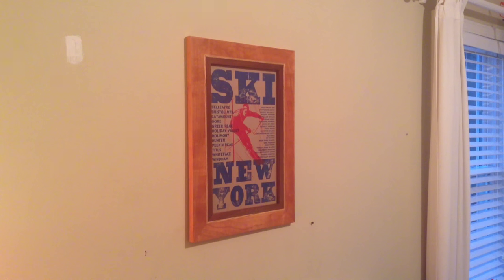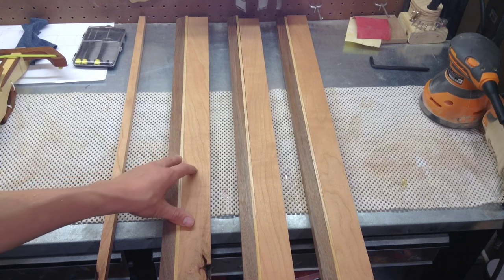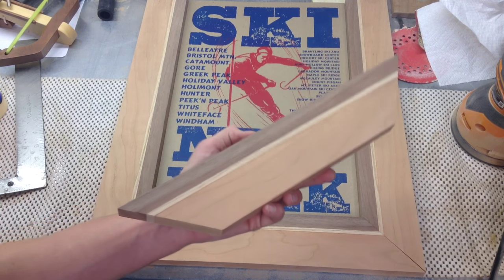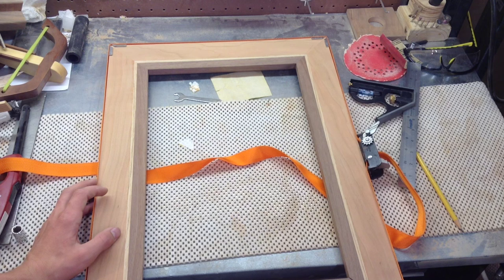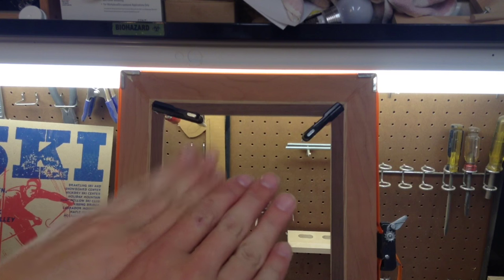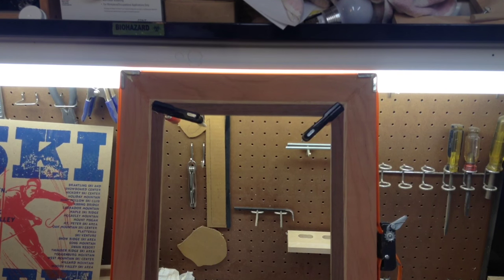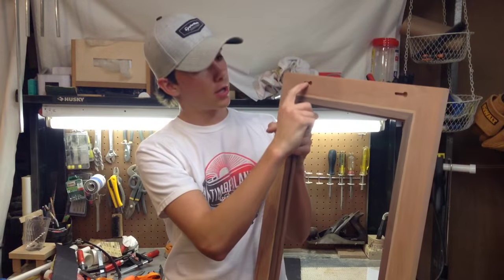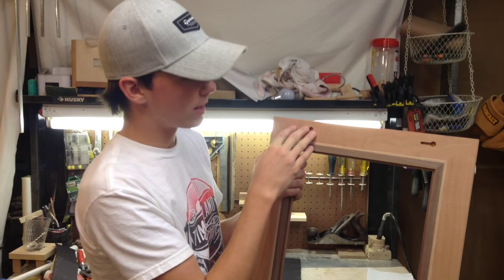Simple but elegant picture frame